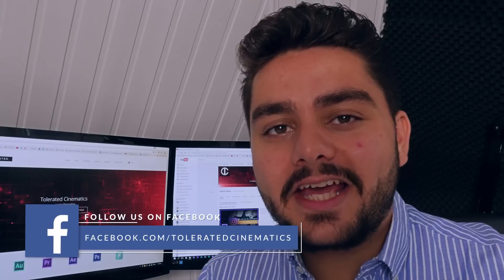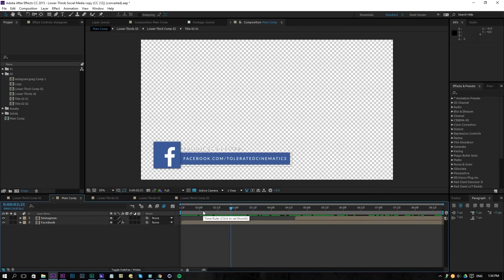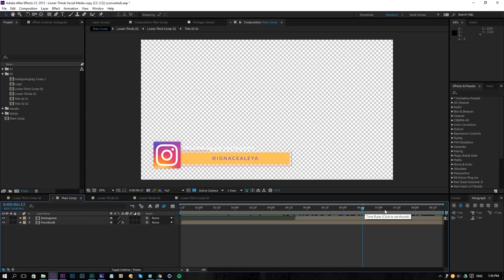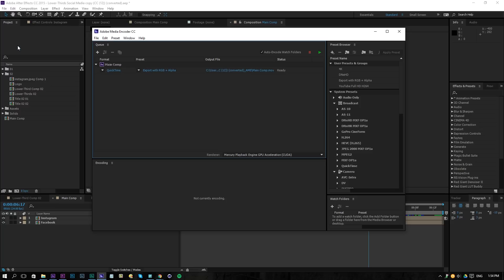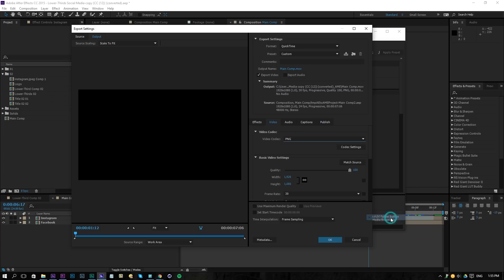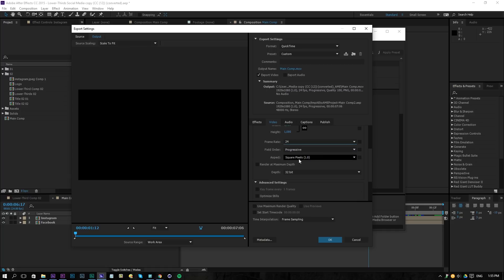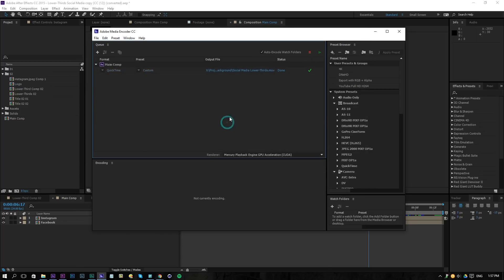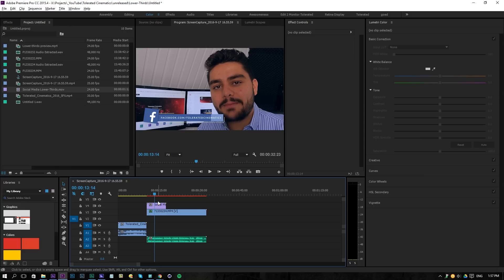How to Export/Render with Transparant Background in After Effects - TUTORIAL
Learn how to export a video with transparant background from Adobe After Effects CC 2016 (works in older versions as well).